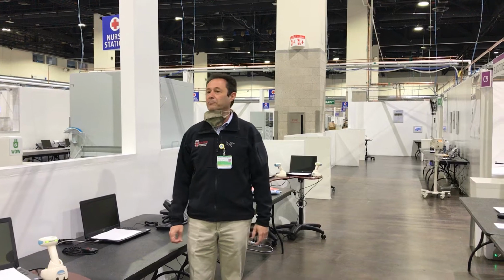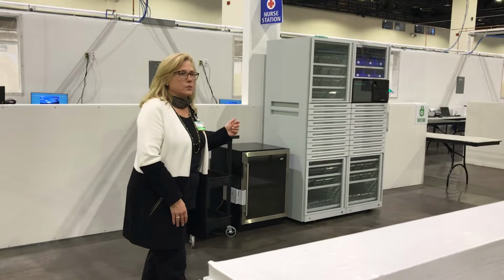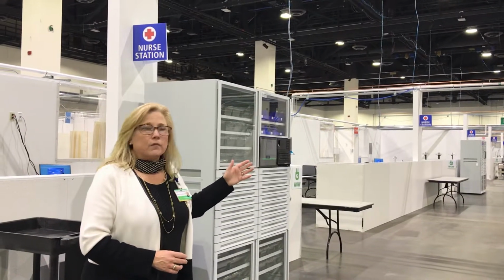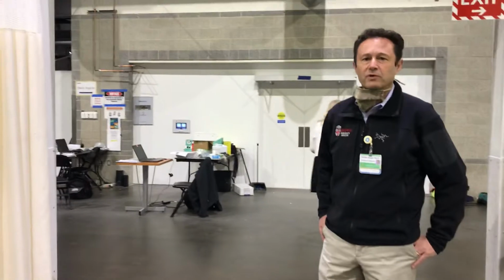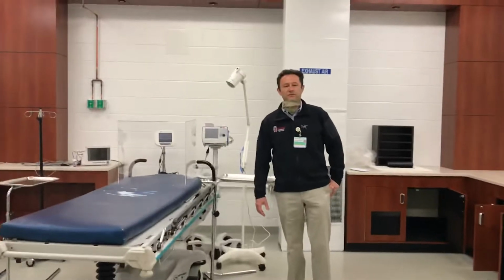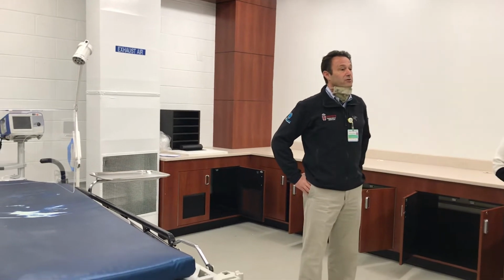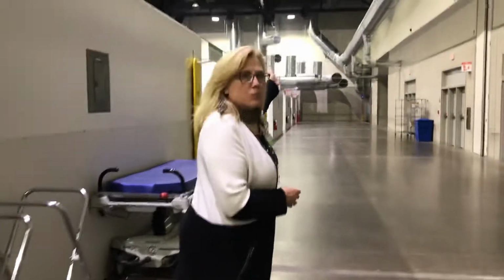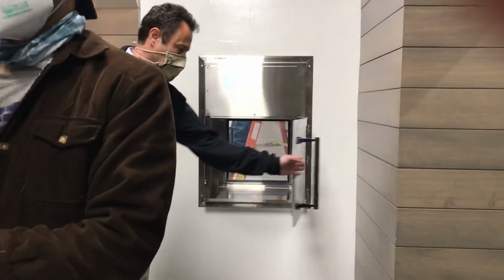Tour of the medical facility built at the RI Convention Center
Tour of the medical facility built at the RI Convention Center to handle the COVID-19 virus situation. Tour is led by Cathy E. Duquette, Phd, RN, Executive VP and Dr. Selim Suner.
Providence Journal video by Sandor Bodo